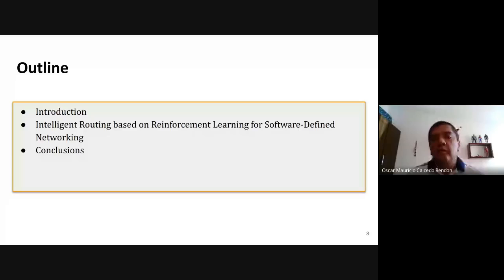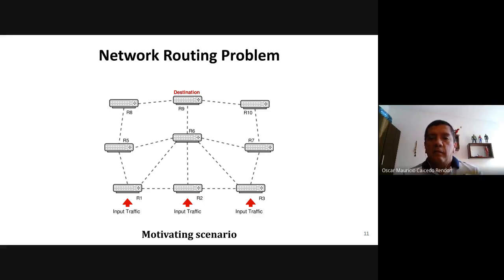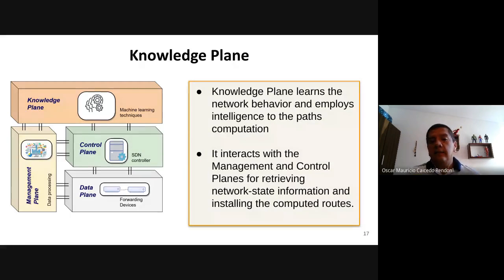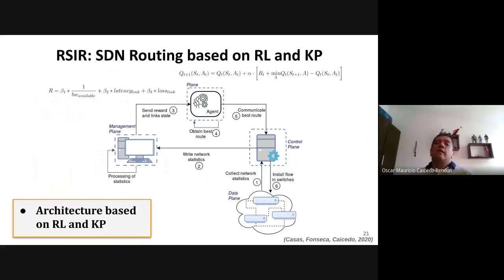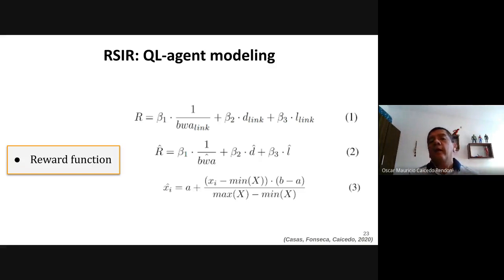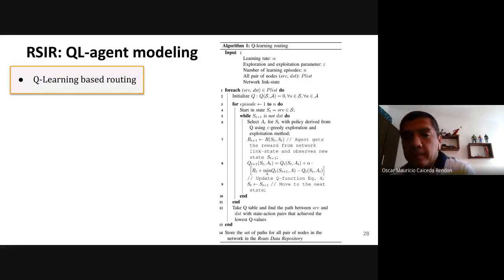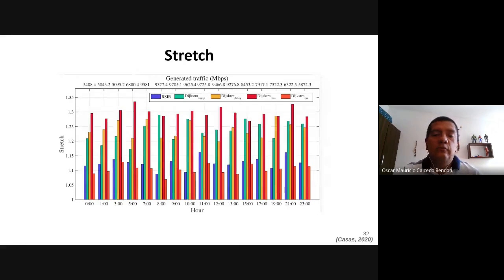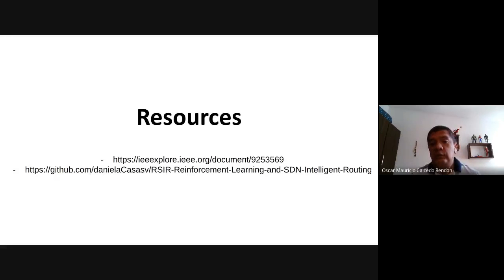Deep Reinforcement Learning for Networking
Here's the video recording of "Deep Reinforcement Learning for Networking", an interactive workshop conducted by Prof Oscar M Caicedo, University of Cauca, Colombia. Prof Caicedo is a distinguished IEEE fellow who has a wealth of experience and knowledge in Deep Learning, which he shares with us in this interactive webinar. Also, catch the Q&A session at the end, in which he answered numerous questions and cleared many doubts!